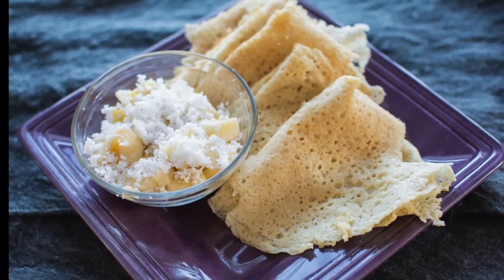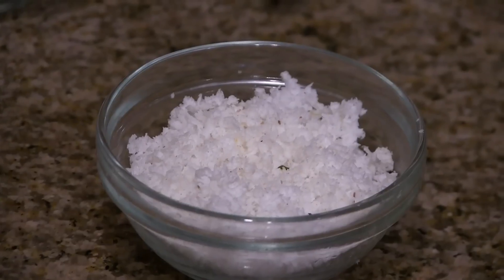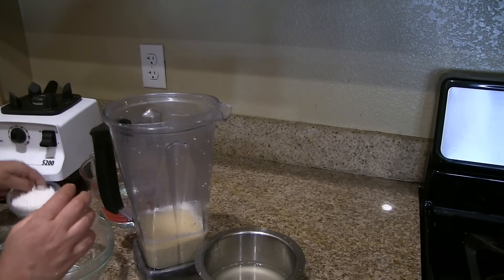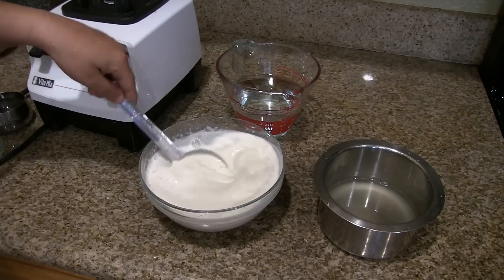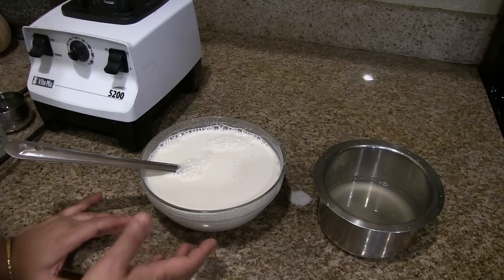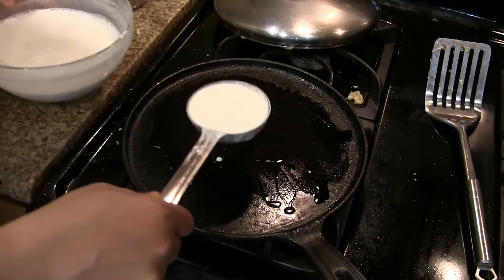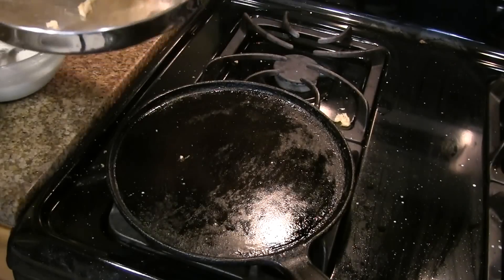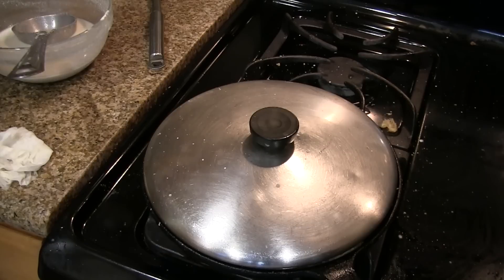Millet Neer dosa | Fox Millet Neer dosa | gluten free breakfast recipe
Before completely making a transition to millet diet, read about some draw backs and how to overcome those draw breaks. Here is the link to the article,

Dosa / Dose is the popular common breakfast item in typical south Indian Kitchen. It is prepared using many different ways and with different ingredients. Here I have Neer DOsa / Neer Dose recipe, instead of rice we are using Foxtail millet/Navanakki here.
You can use wet grinder to grind the batter.
Millets believed to be good for diabetic patients since it releases the glucose slowly. All millets are non glutinous grains.